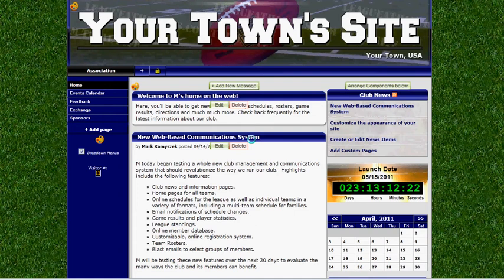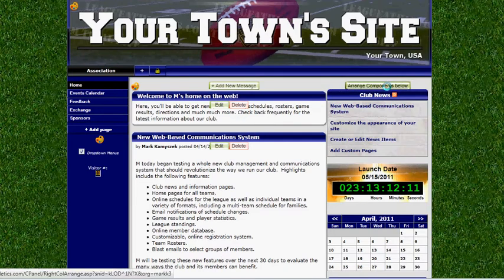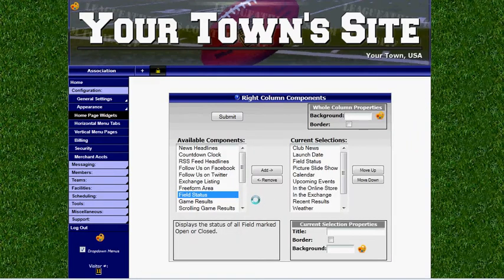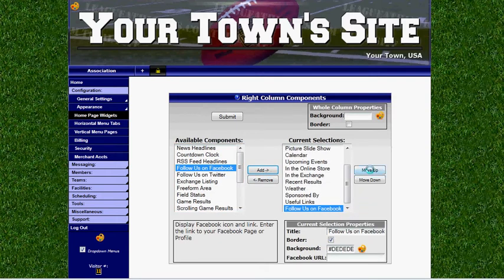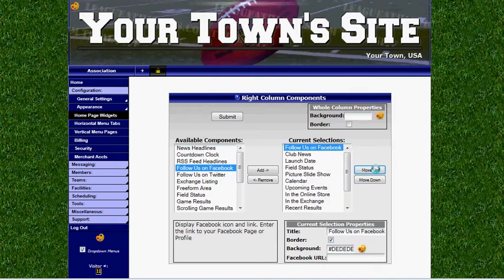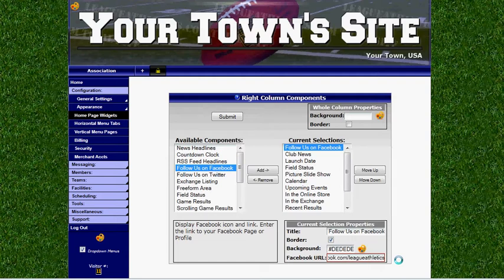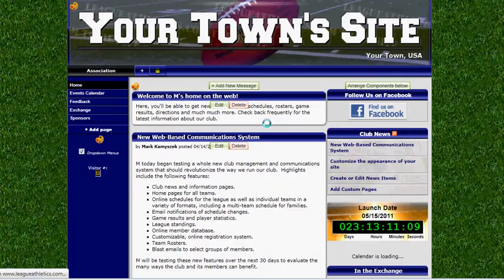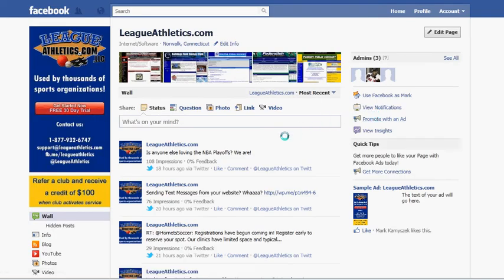LeagueAthletics.com - Add Facebook to your Website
How to add the Facebook widget to the right column of your website.